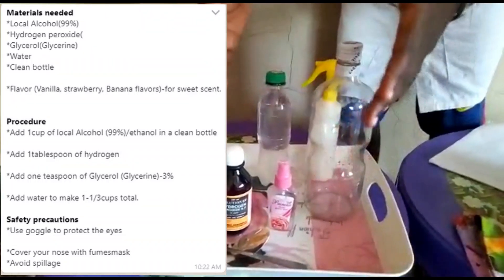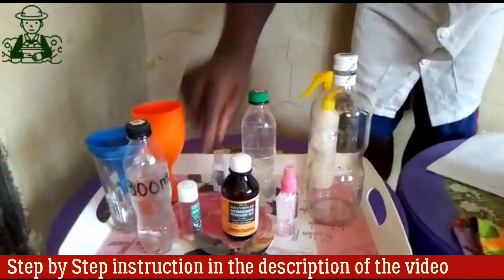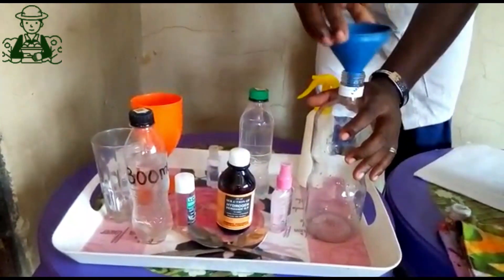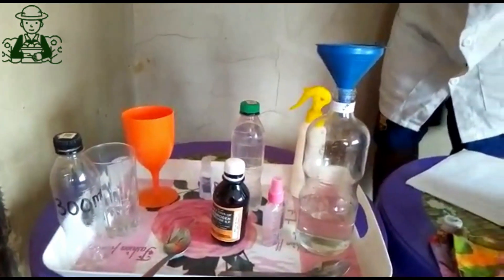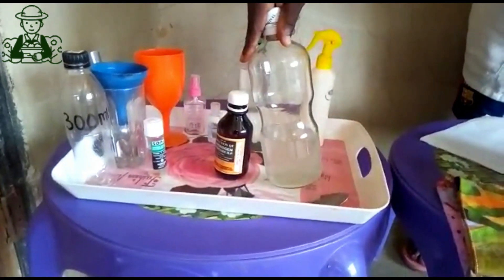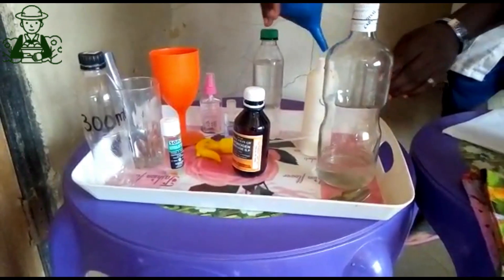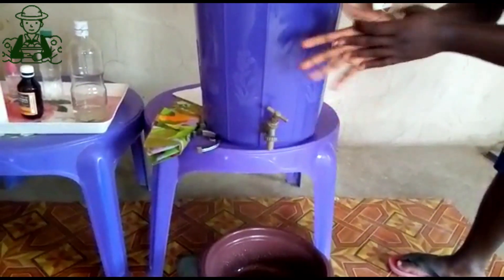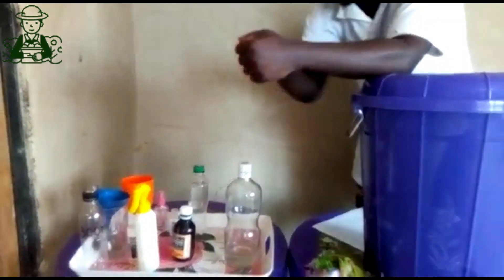How to make cheap homemade hand sanitizer anywhere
Materials needed
*Local Alcꝋhꝋl(99%)
*Hydrogen perꝋxide(
*Glycerol(Glycerine)
*Water
*Clean bottle

*Flavor (Vanilla, strawberry, Banana flavors)-for sweet scent.

Procedure
*Add 1cup of local Alcohol (99%)/ethanol in a clean bottle

*Add 1 tablespoon of hydrogen

*Add one teaspoon of Glycerol (Glycerine)-3%

*Add water to make 1-1/3cups total.

Safety precautions
*Use goggle to protect the eyes

*Cover your nose with fumes mask
*Avoid spillage